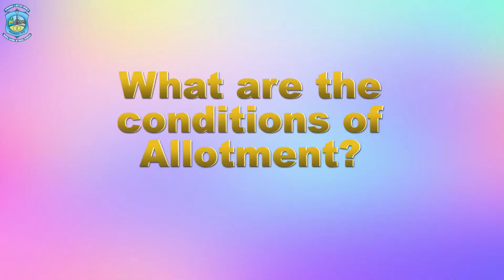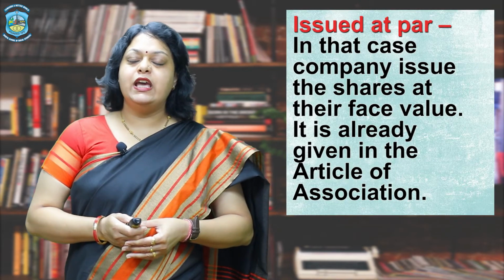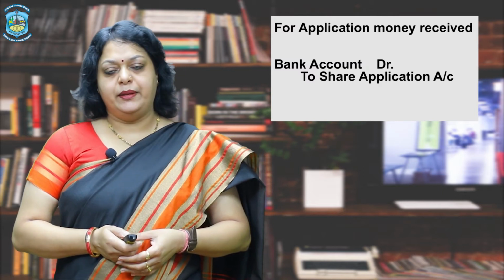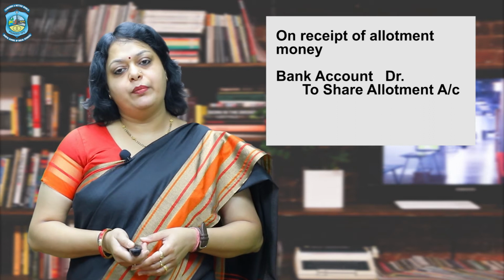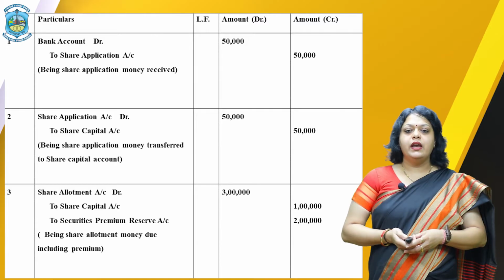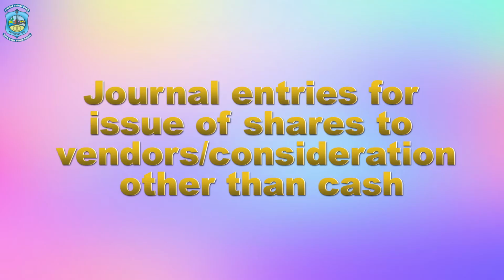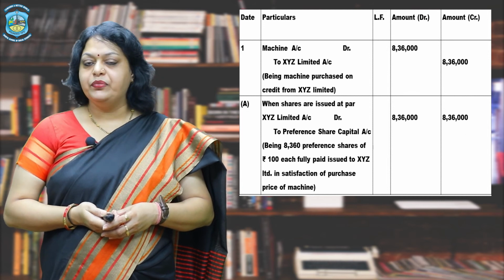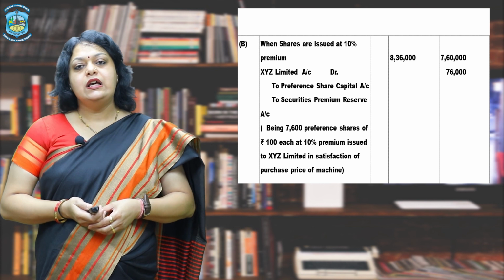Subject - Corporate Accounting, Topic - Procedure of issue of Shares and Accounting Entries